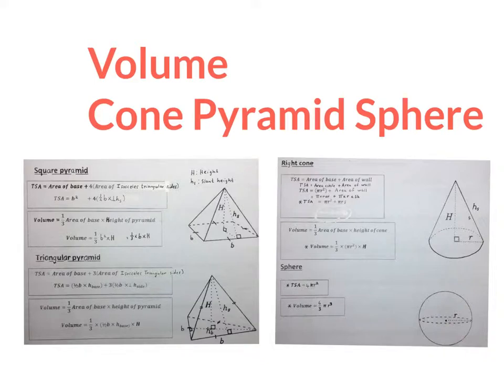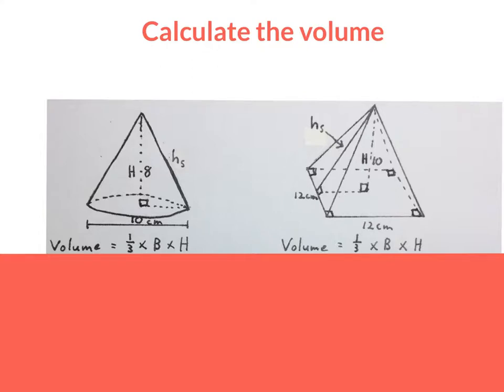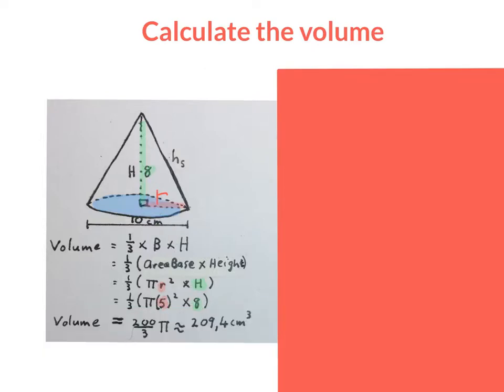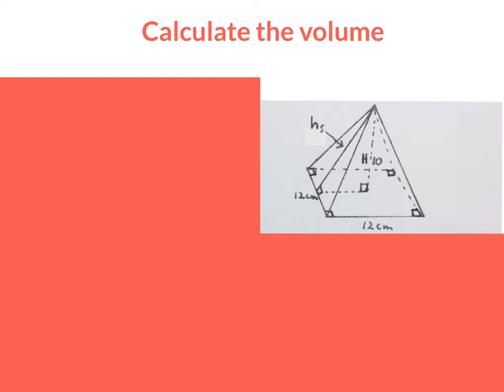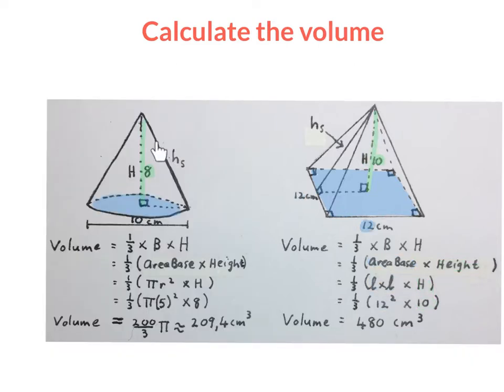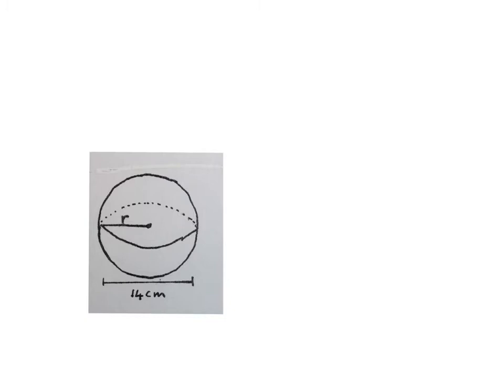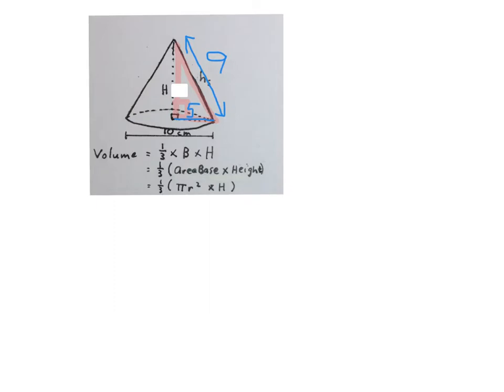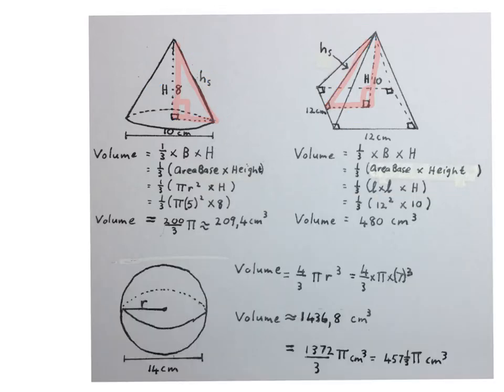Pyramid Cone Sphere volume (mathdou)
The Volumes of a Cone, Sphere and Pyramid worked out